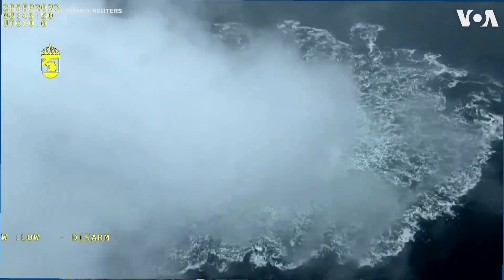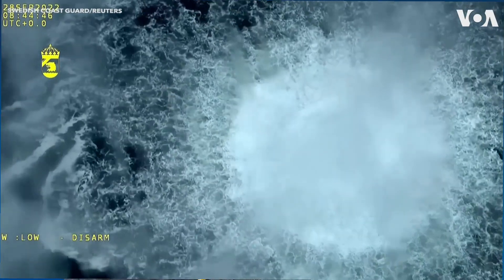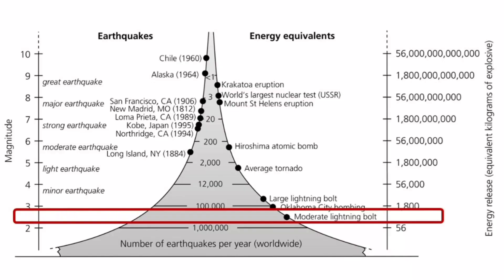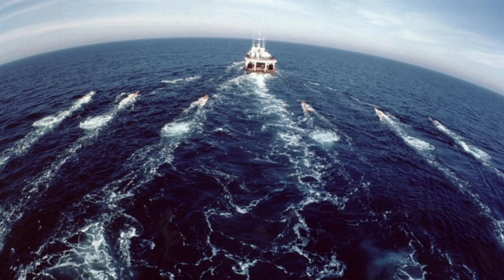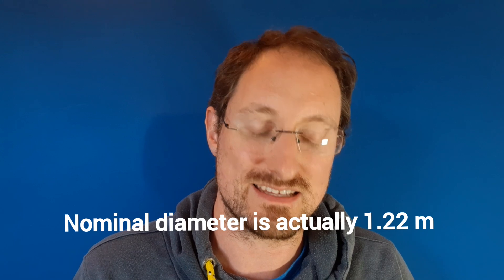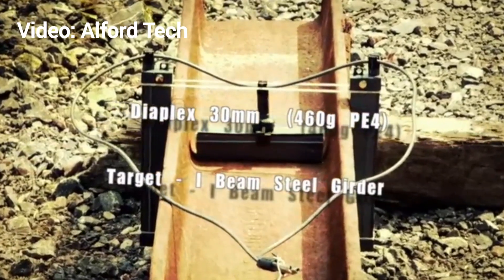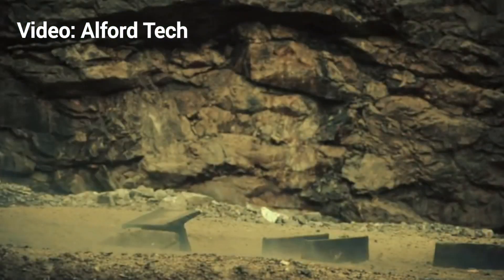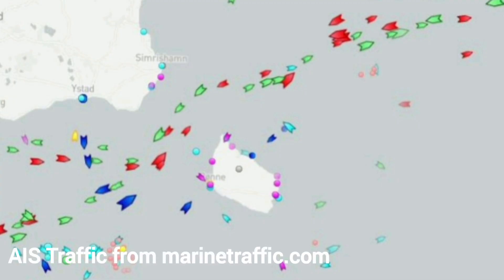Nordstream pipeline sabotage: A marine robotics perspective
In this video I describe some of the marine technology background associated with the nordstream2
I am no expert on explosives or covert military operations, but have studied geophysics and work in research applications of marine technology.